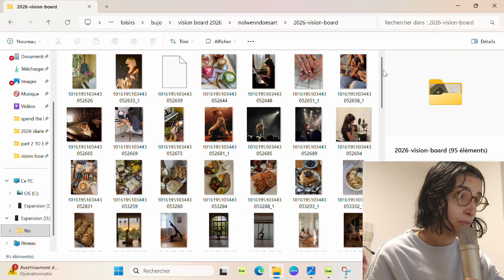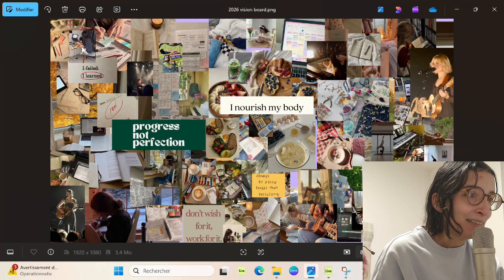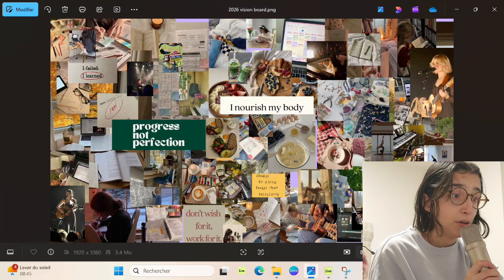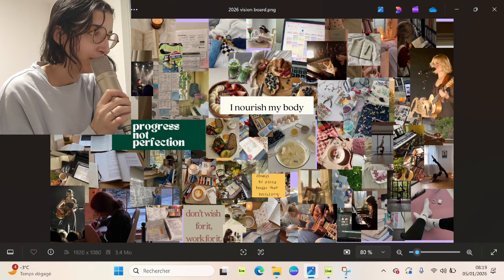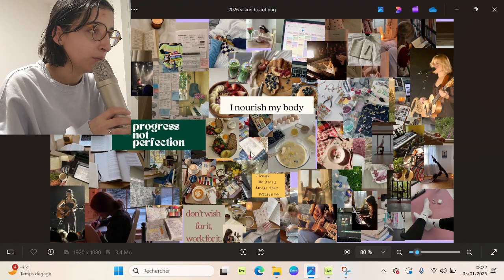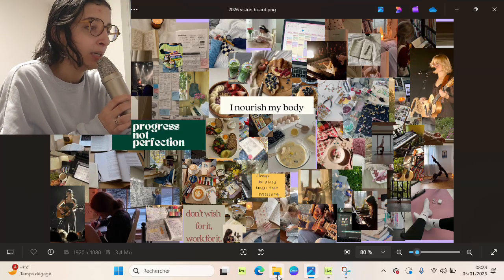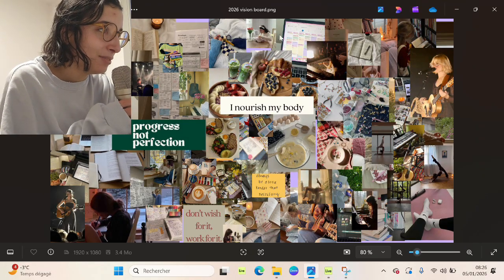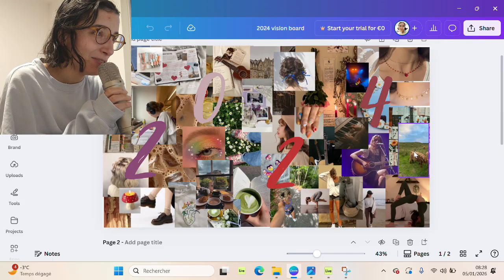2026 diaries - ep 3 : vision board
the third episode of a new series : 2026 diaries ! In this ep I show you my vision board. Enjoy ! xx